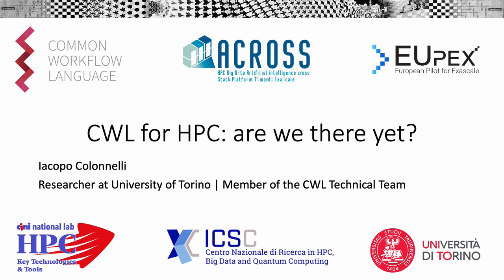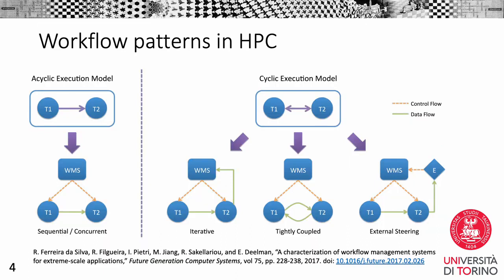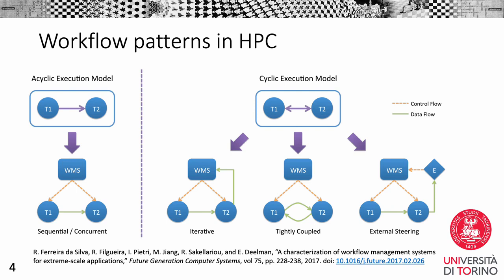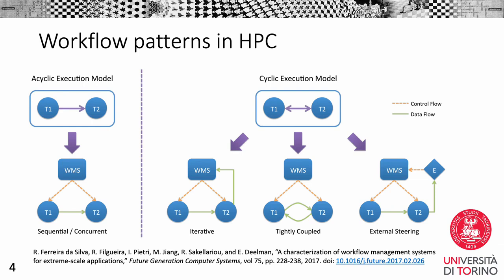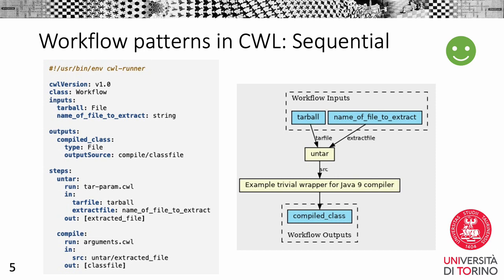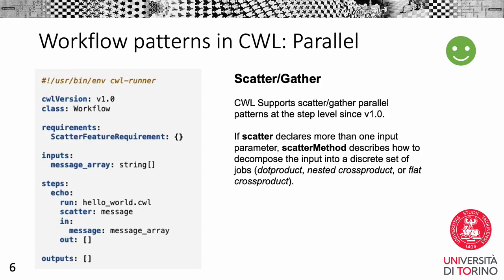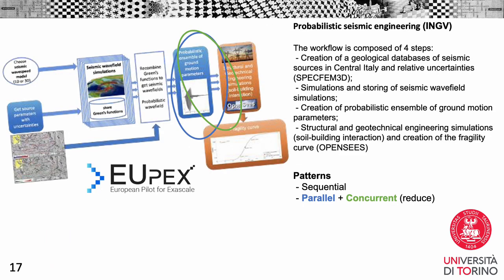CWL for HPC: are we there yet?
Summary: Modern HPC applications are becoming so heterogeneous and complex that a modular approach to their design, deployment and orchestration is now necessary. This talk explores the benefits of using a vendor-agnostic workflow language (CWL) coupled with a hybrid workflow management system (StreamFlow) in the HPC ecosystem. Also, it will examine the requirements needed to model HPC applications effectively, the CWL’s readiness to meet such requirements, and the proposals made to improve the language where needed. Four real use cases will drive the discussion: the ACROSS Project (G.A. n. 955648), where CWL is the primary interface to model three HPC workflows, and the EUPEX Project (G.A. n. 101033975), where StreamFlow will be used for the rapid prototyping of a seismic engineering HPC application for a Modular Supercomputing Architecture (MSA) system.